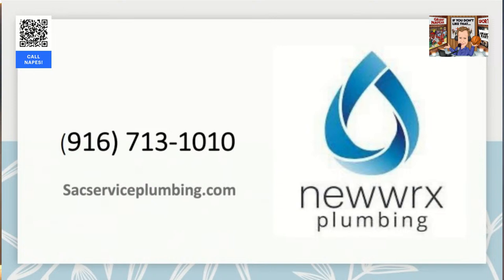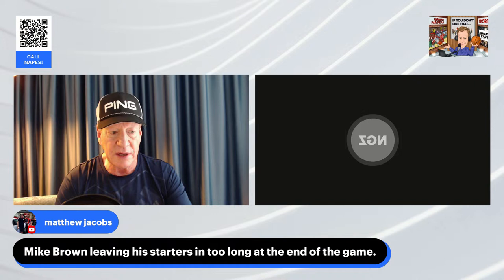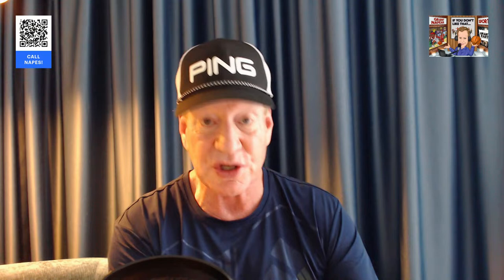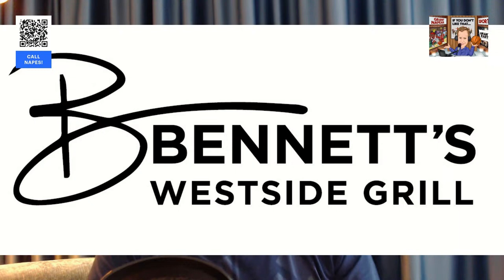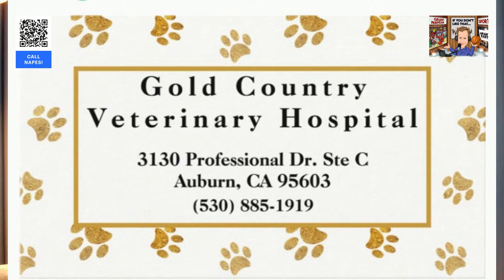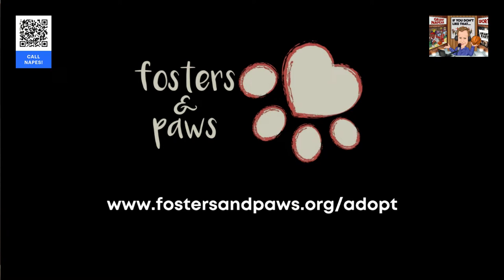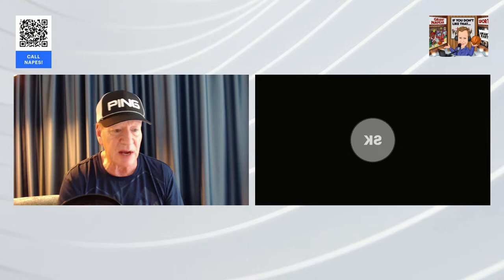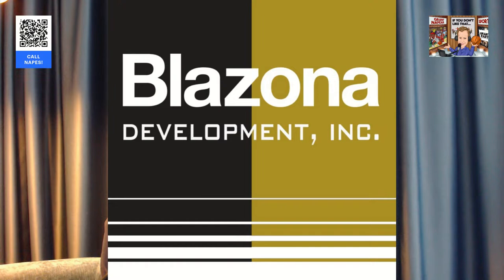Kings-Nets NBA Postgame with Grant Napear